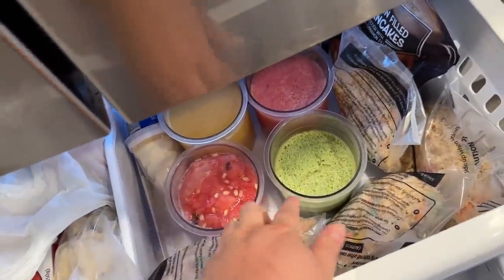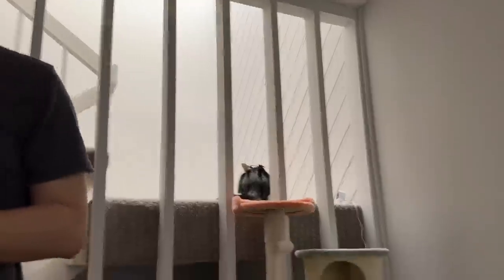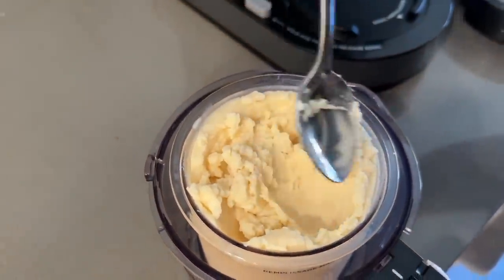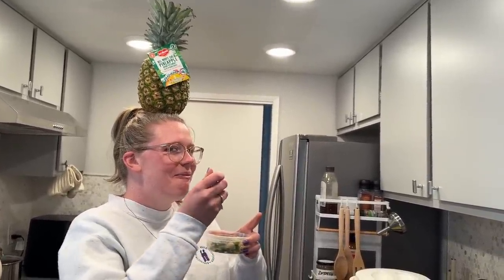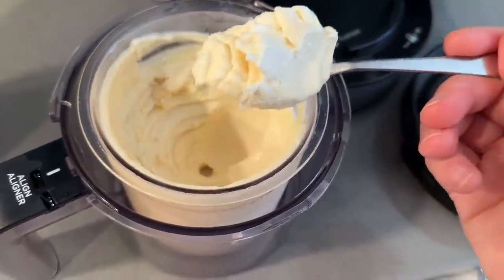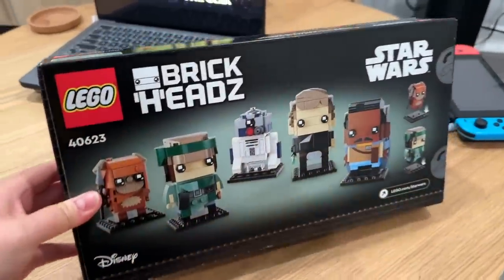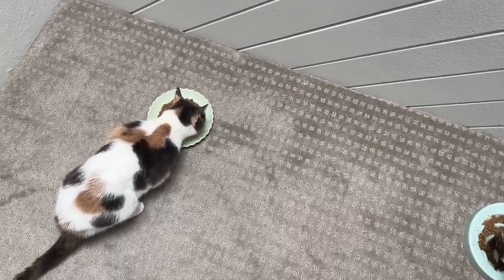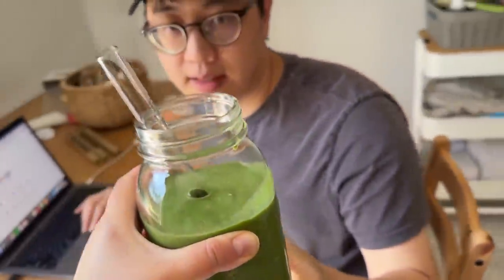trying new hk street food restaurant, testing more creami recipes + daily smoothie recipe!🍌🥭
Ninja Creami
Extra Ninja Creami Containers
Zindrew Chili Oil (X Batch)
Zindrew Chili Oil (OG Batch)
Digital Picture Frame
Wooden Spoons

📌 SPOTS MENTIONED 📌
📍 Ming Kee